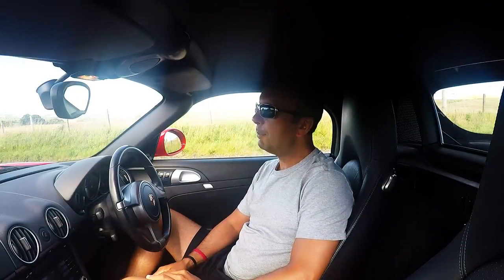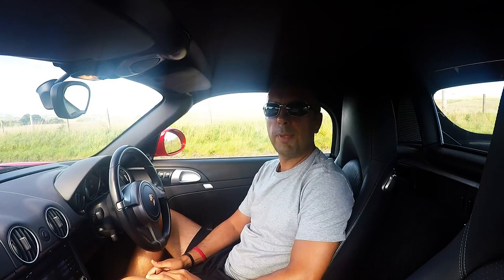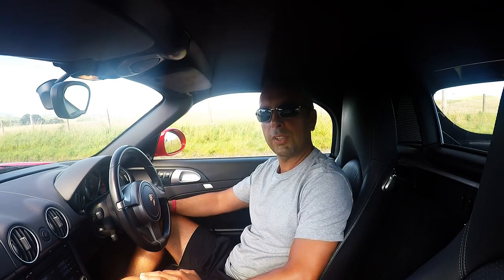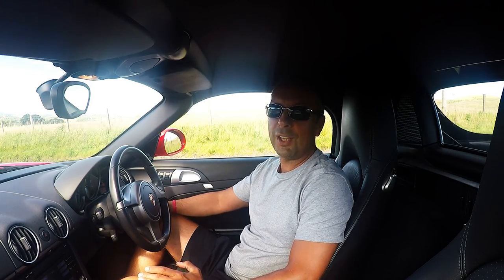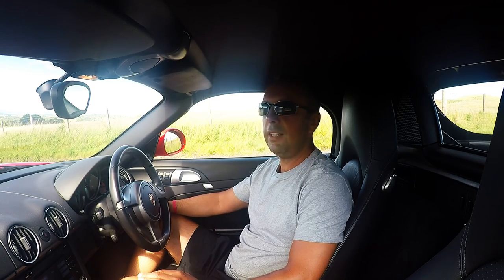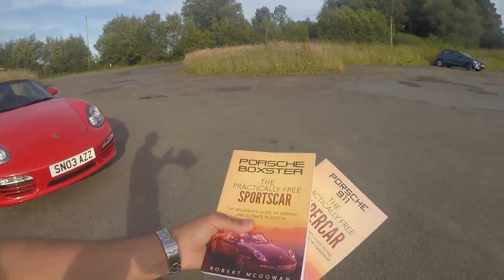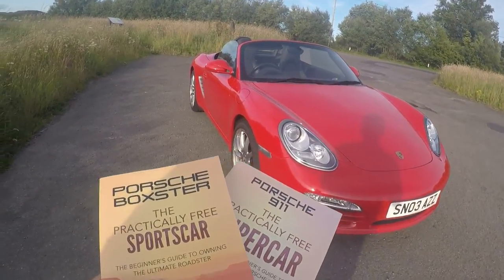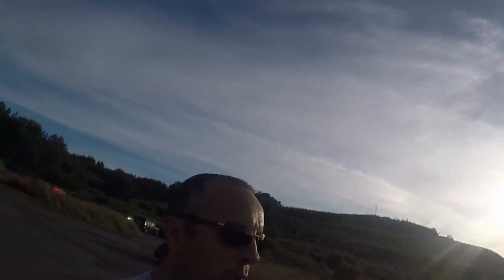10 Simple Reasons Why You Should Buy a Porsche 987 Boxster or Cayman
10 Simple Reasons Why You Should Buy a Porsche 987 Boxster or Cayman. The Boxster 987 is THE Porsche Sportscar bargain. In this video, I'll discuss exactly why you should consider buying one, either as your first Porsche or to run alongside your other cars.